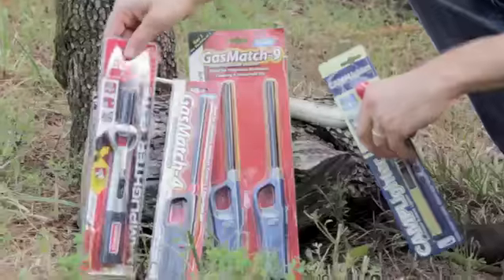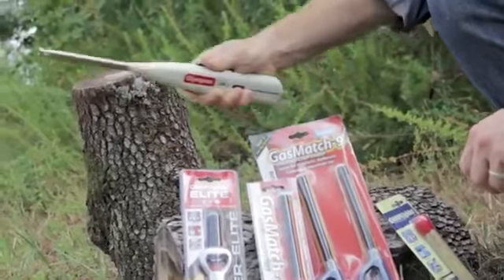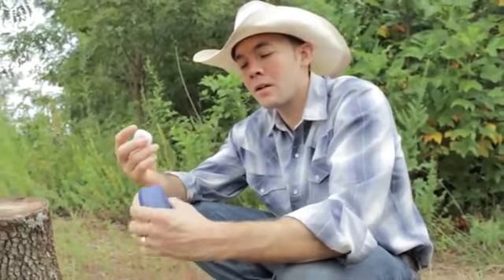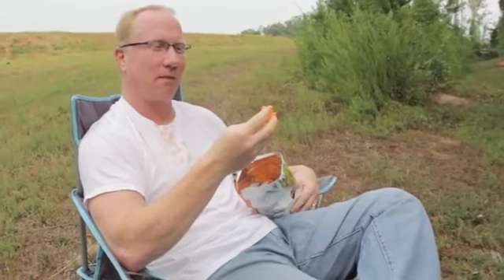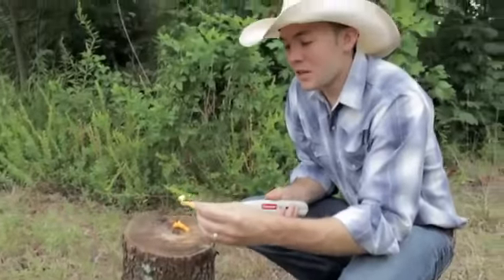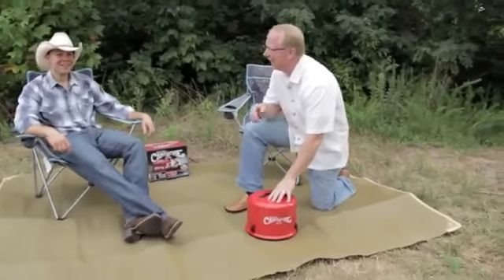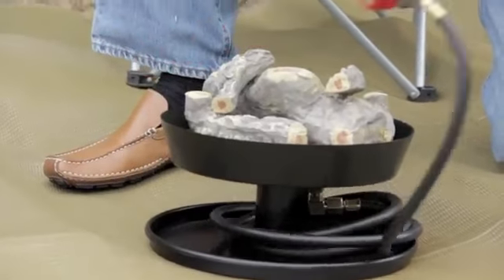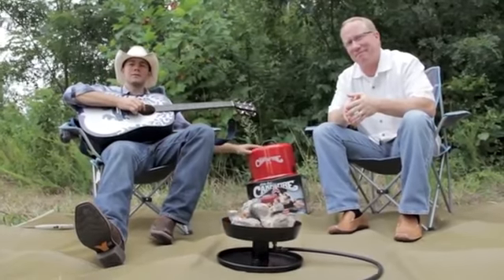FUNNY WAYS TO START A Campfire